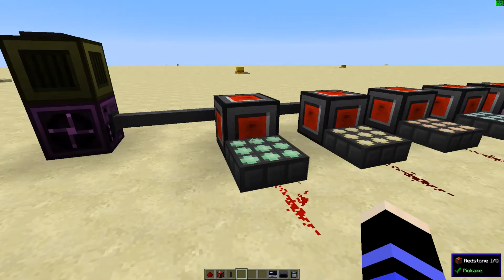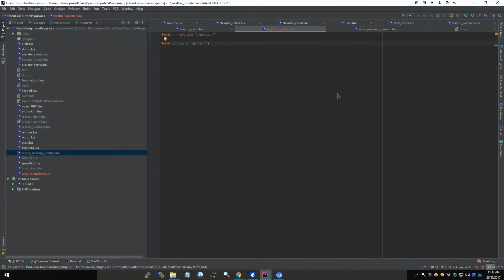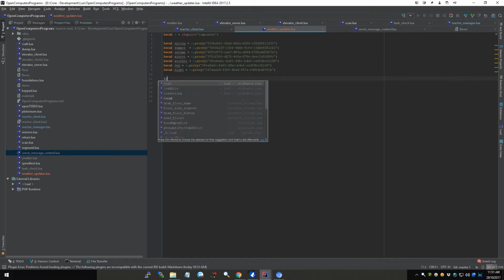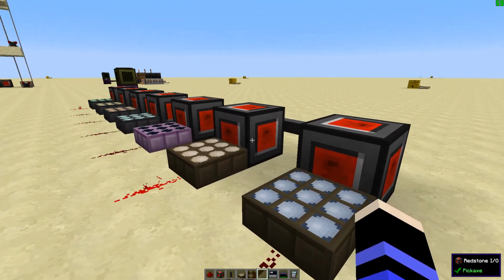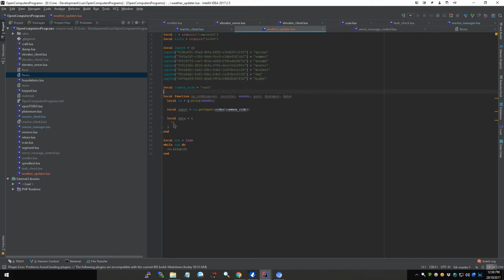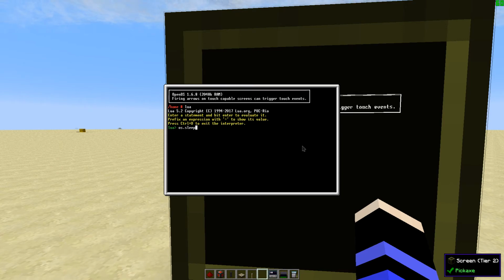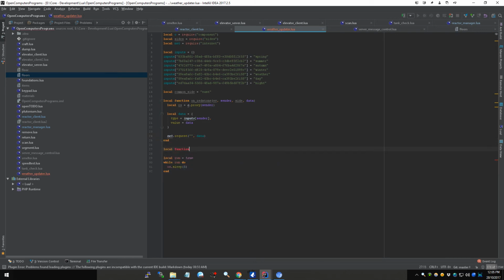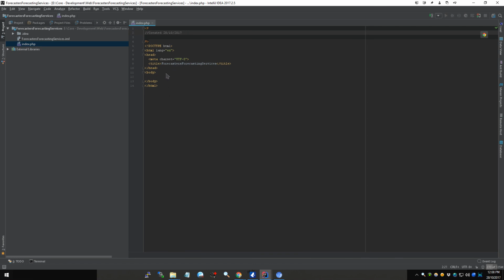RailcraftLP- [Episode 53] - A storms a brewi'n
Title would've been funnier if I was using PHPStorm.